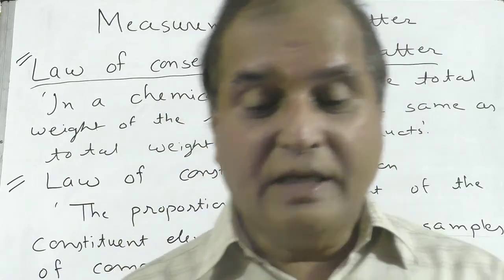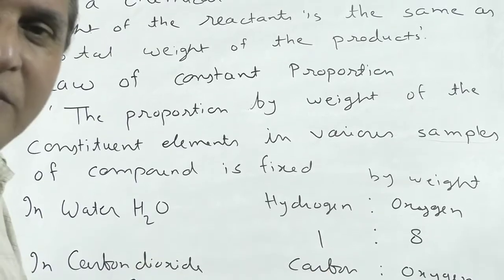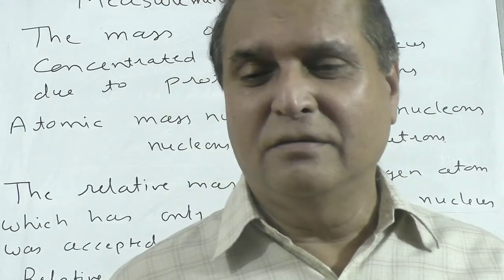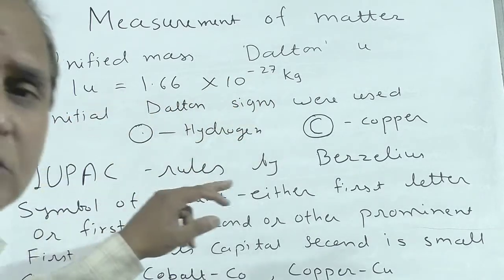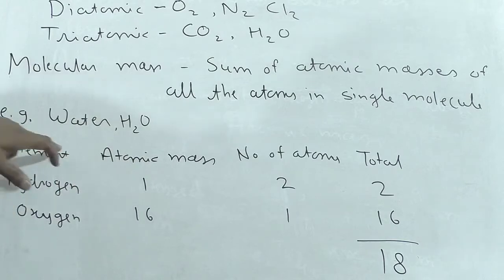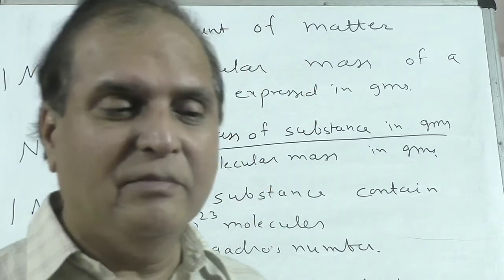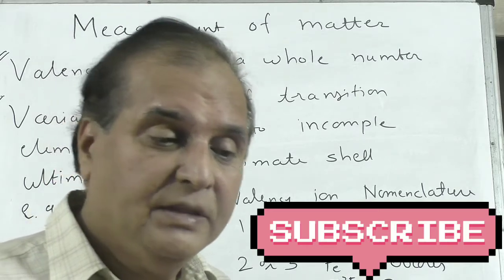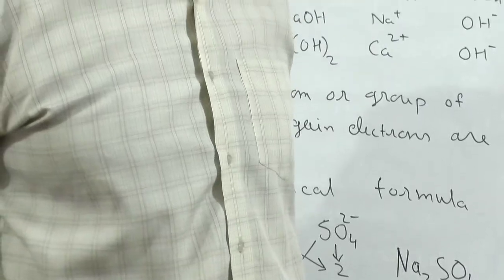Std IX SSC Board | Mah Board | Science | Measurement of Matter Part - 1 | Mole Concept